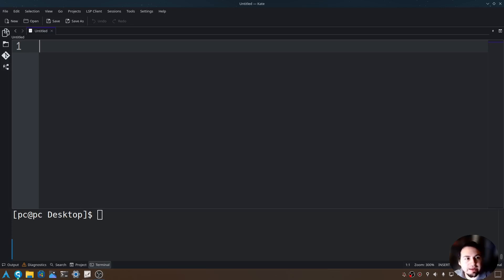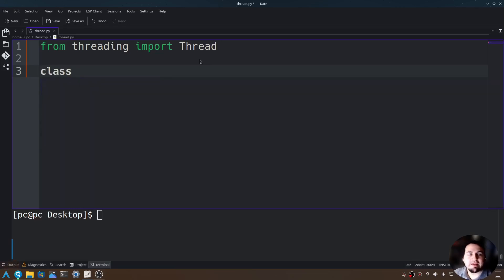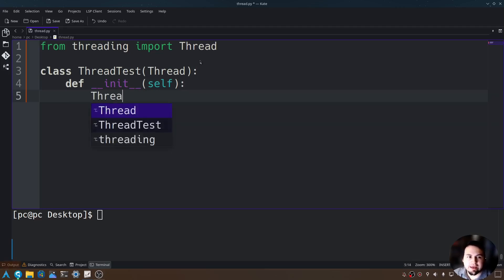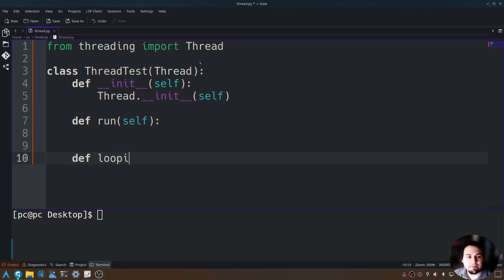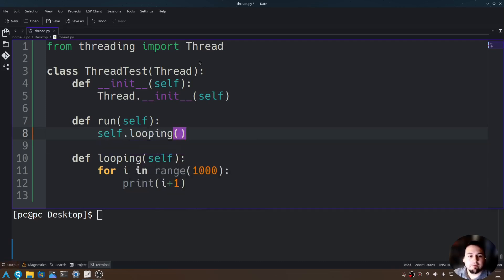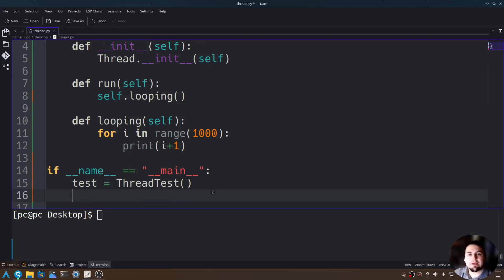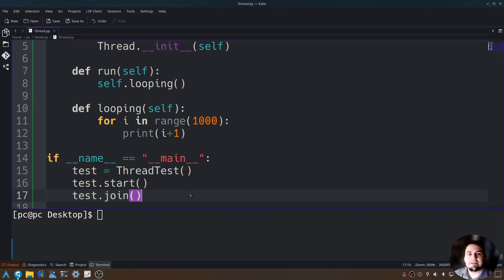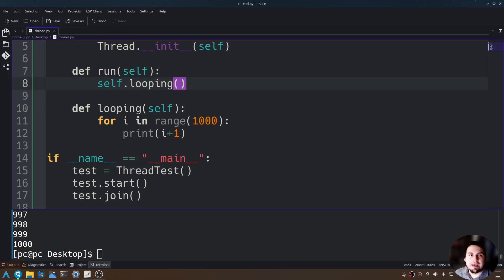How To Use Threads In Python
In this video, I cover how to use Parallel Programming using Threads in Python. I utilize a class to dynamically create the Threads. Threads reduce the computation time and allow you to run multiple functions simultaneously.